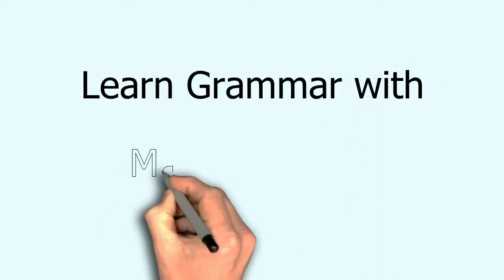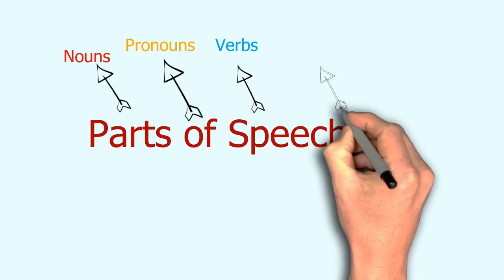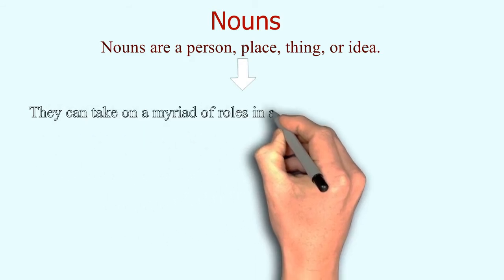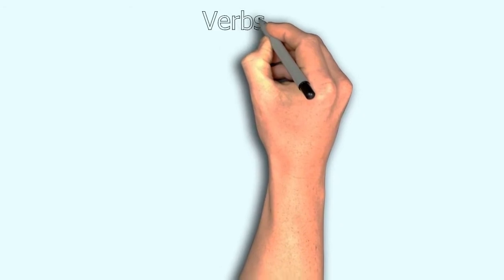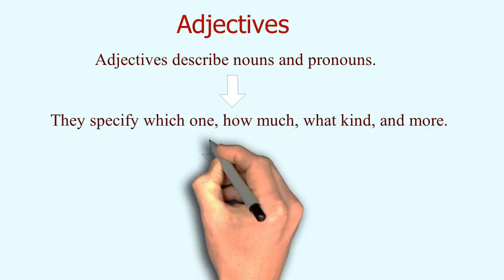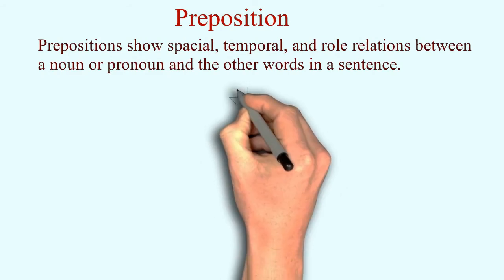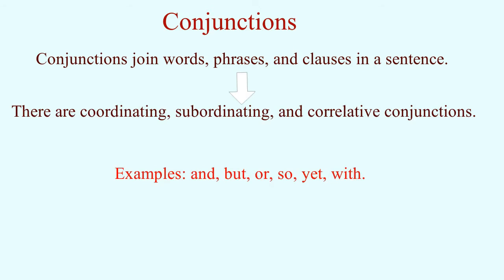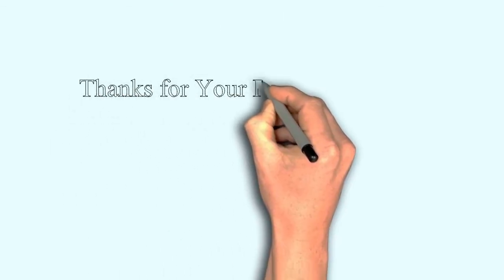Learn Grammar with MaTurE MiNds / Parts of Speech / Lesson 1 / Grammar / Introduction / CSS English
Parts of speech” are the basic types of words that English has. Most grammar books say that there are eight parts of speech: nouns, verbs, adjectives, adverbs, pronouns, conjunctions, prepositions, and interjections.